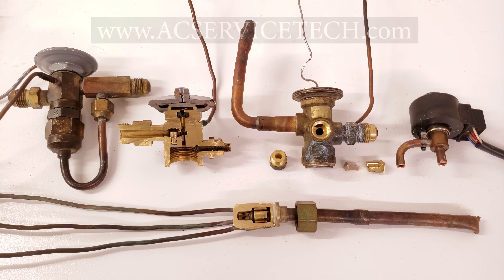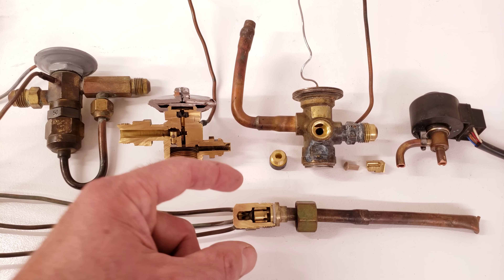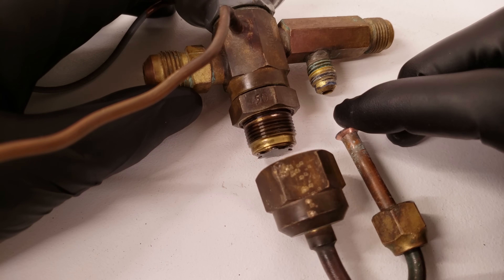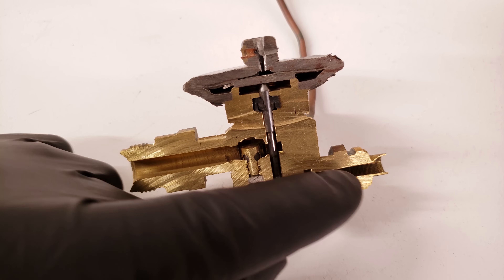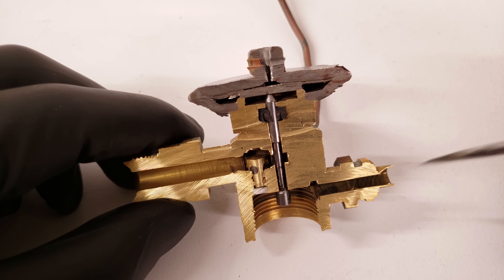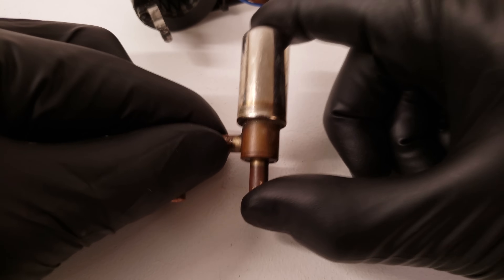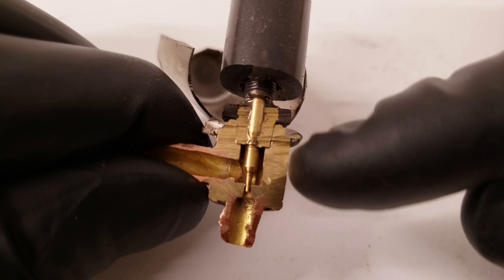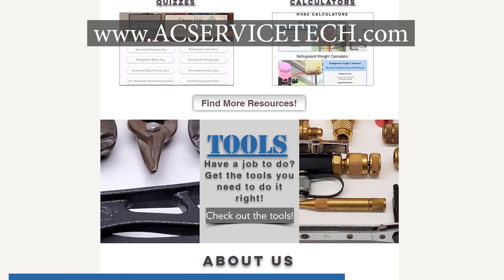HVAC Training: Metering Device Bypass for Heat Pumps Explained!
In this HVAC Training Video, I show a TXV, EEV, and Piston Chamber opened up and how the Refrigerant in a Heat Pump System Flows Backward Bypassing the Metering Device. Supervision is needed by a licensed HVACR Tech while performing tasks as Experience and Apprenticeship garners Wisdom and Safety.